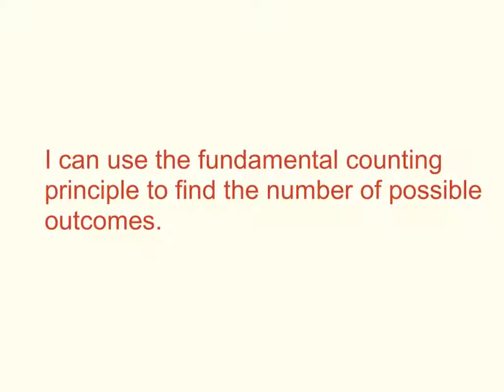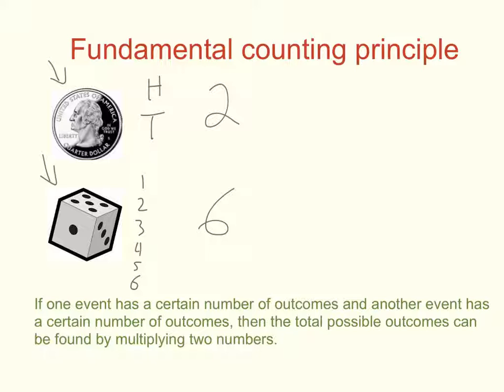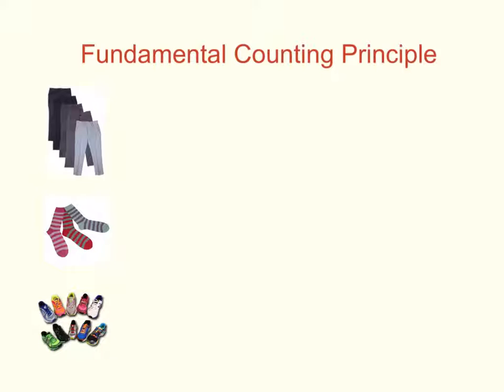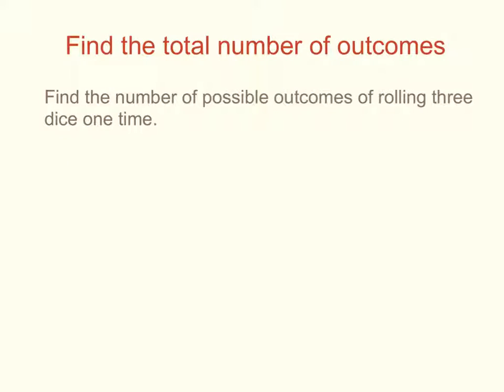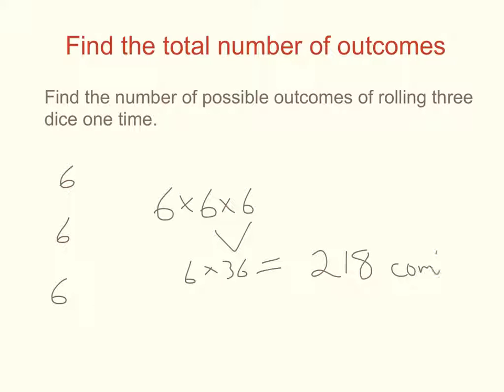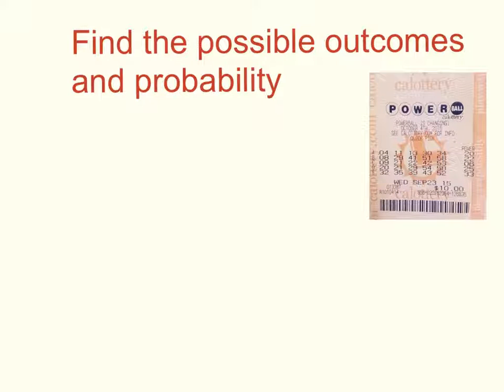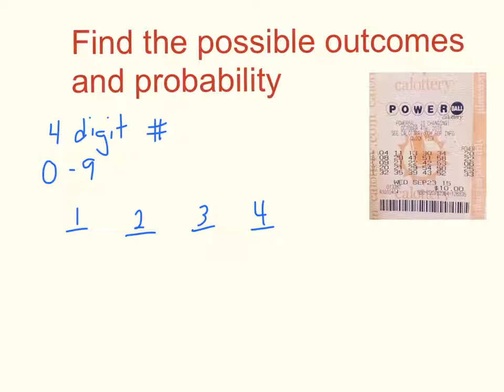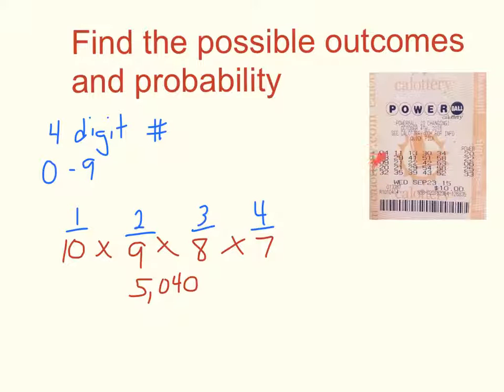PA Explorer Math Lesson 13.8